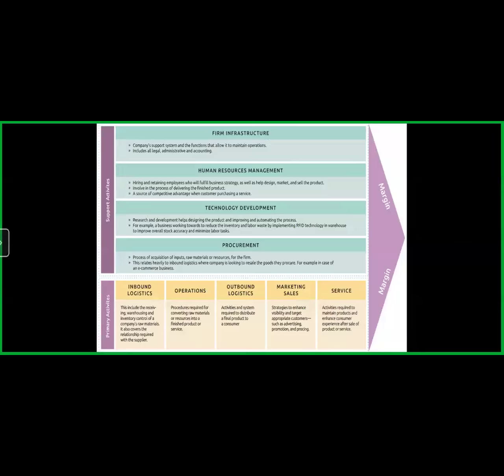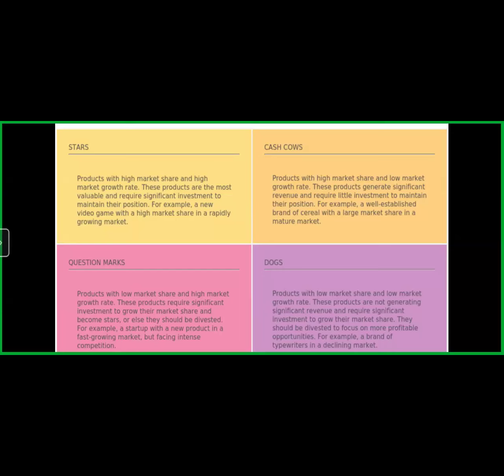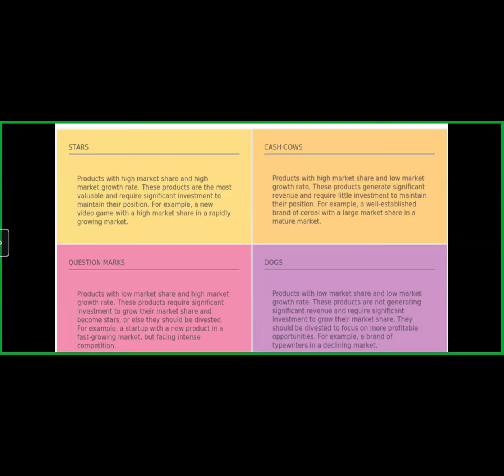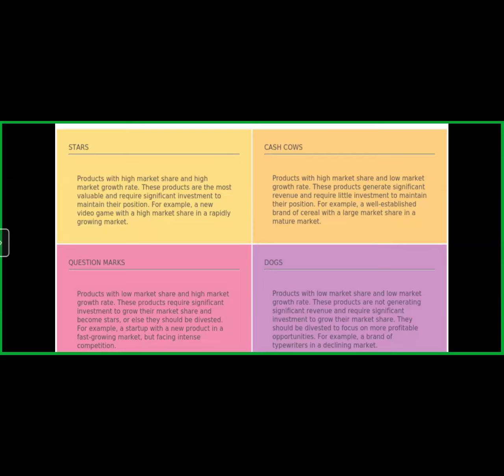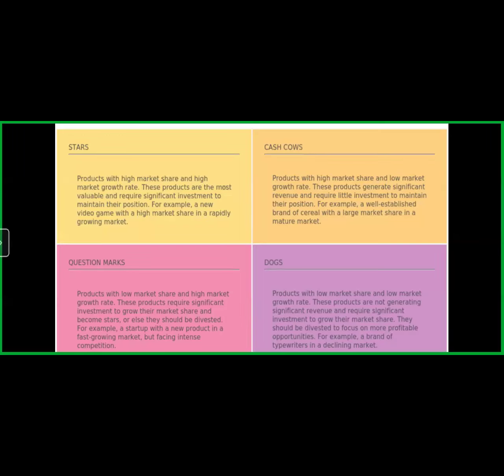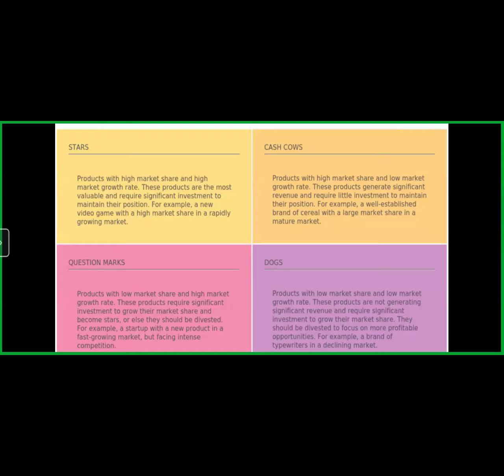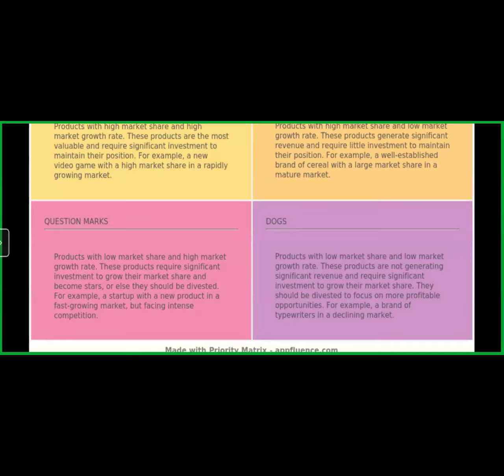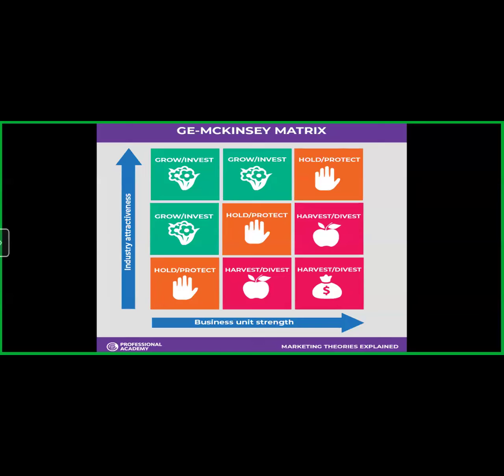Strategic Management S13 MBA II SEM III